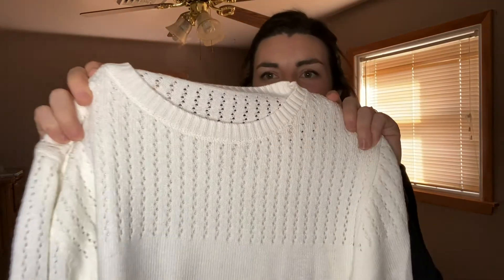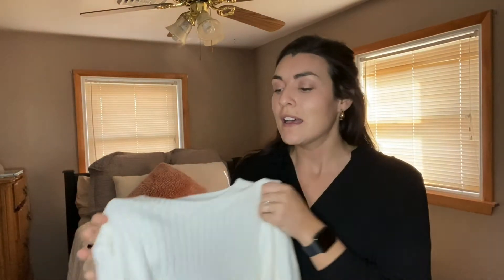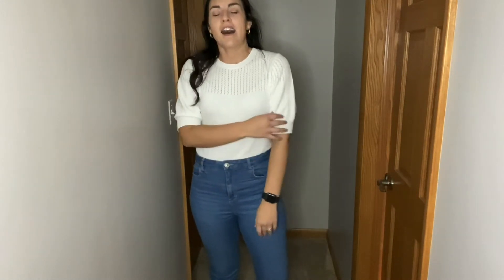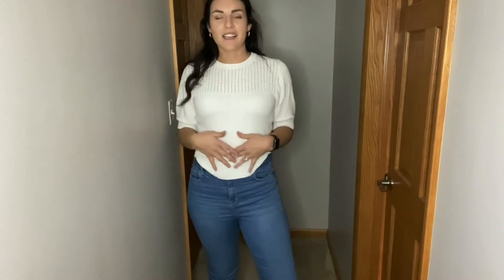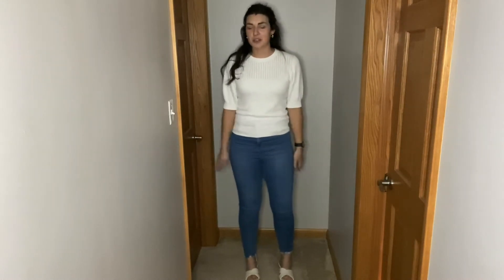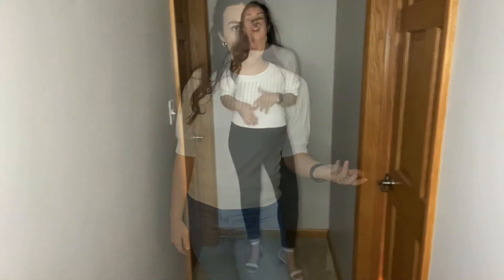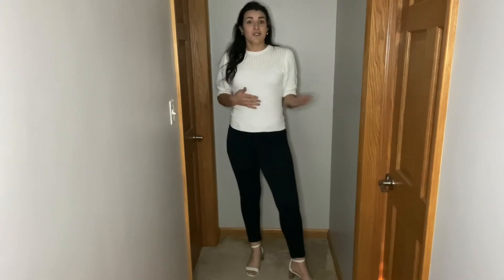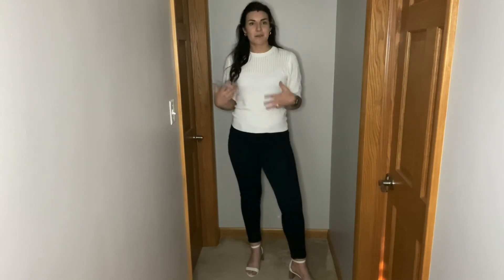Review of SUNMMWERY Womens Puff Short Sleeve Pullover Sweaters Summer Loose Crew Neck Dot